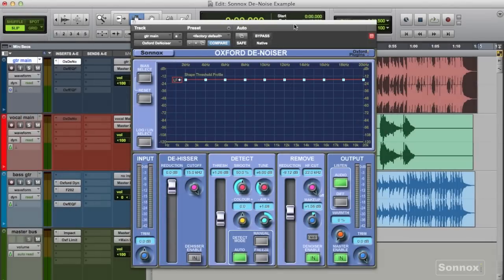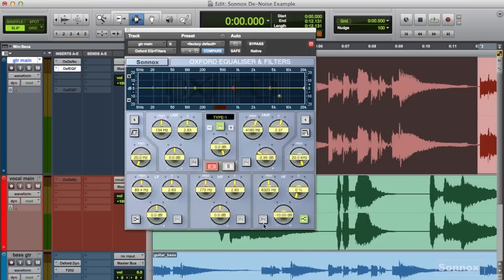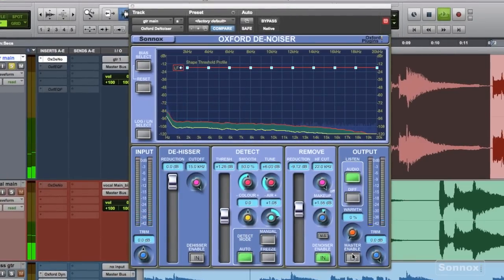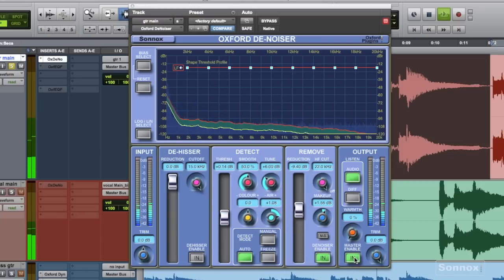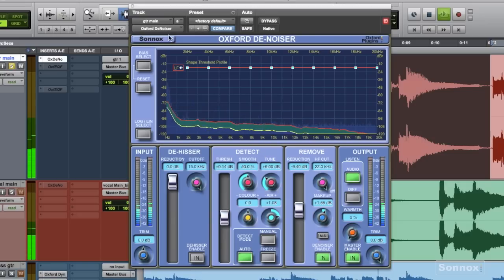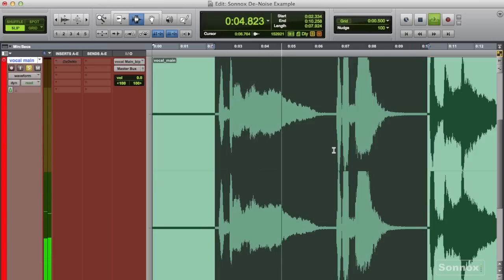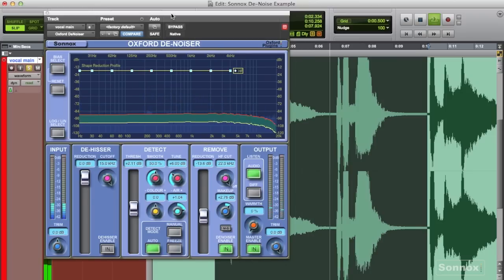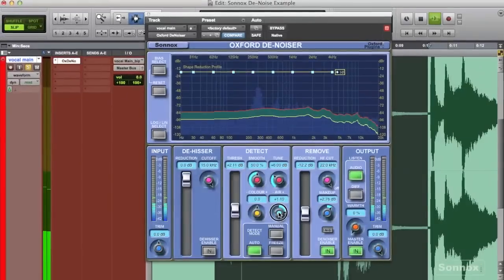Sonnox Quick Tips #28 - Denoising guitar and vocal parts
In this Quick Tip, Grammy Nominated Producer Jay-J shares with us how he effectively used the Oxford DeNoiser plug-in to clean up noisy guitar and vocal tracks.